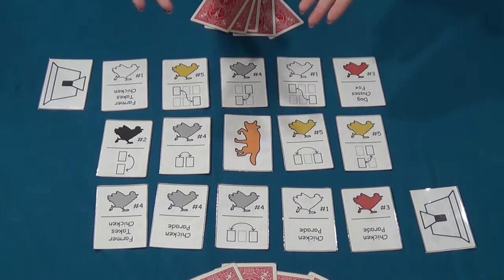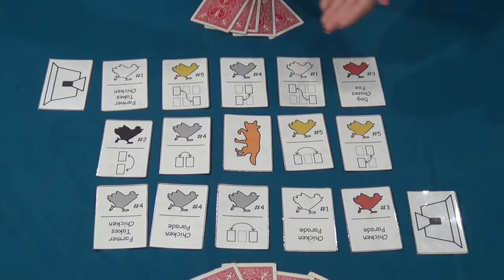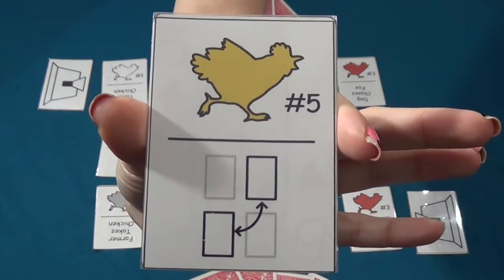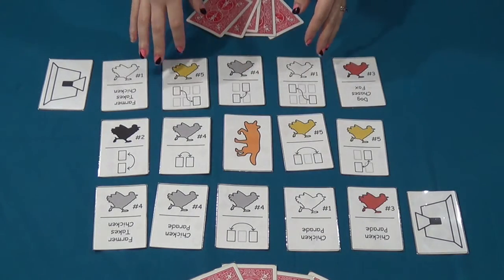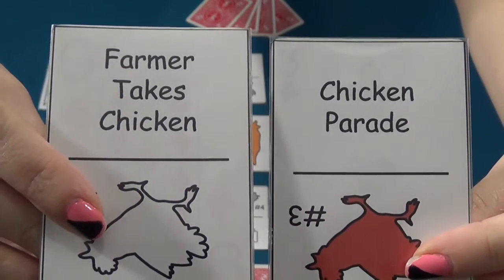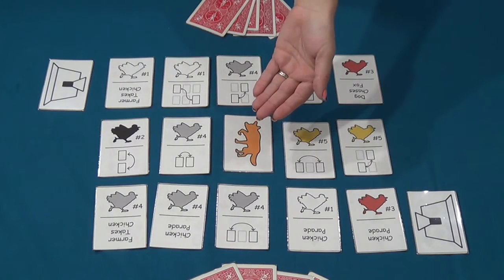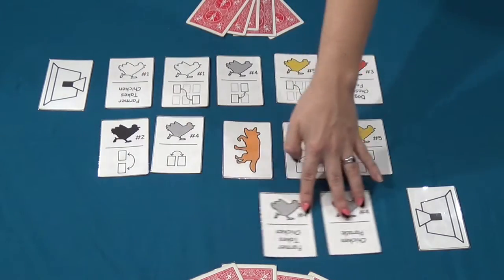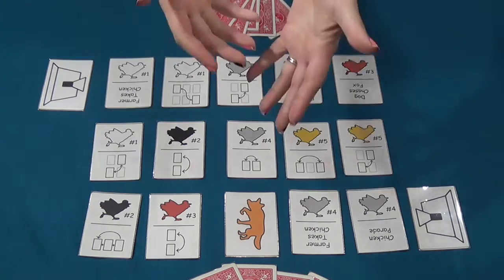Episode 53 Cassie Elle Talks Chicken Roundup by Robert Johnson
In episode 53, we take a look at a great two player game that is available for FREE on Board Game Geek called Chicken Roundup! The game is by Robert Johnson and is about two farmers trying to round up their chickens into their coop before the fox gets them! The player with the most chickens in their coop at the end of the game is the winner.

Looking to get yourself a copy?

Facebook.com/CassieElle
Facebook.com/TheIGReport

Music
Intro and outro: Rainbow Street by Scott Holmes
Playthrough: Toys by Steve Combs